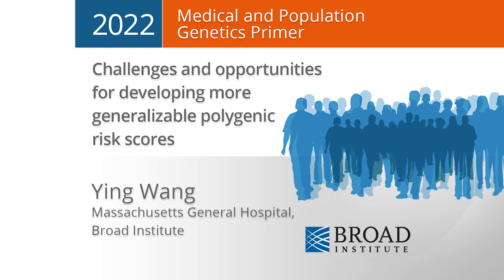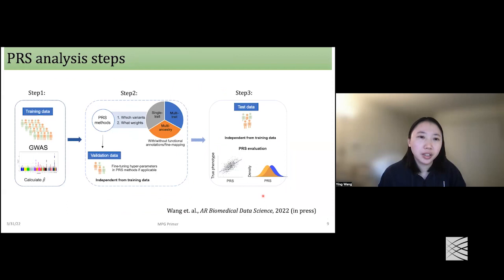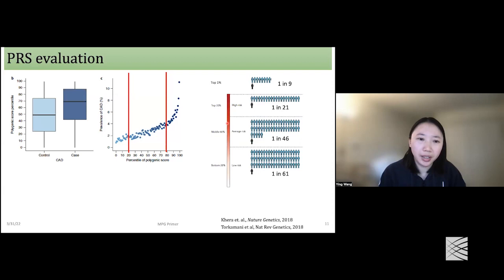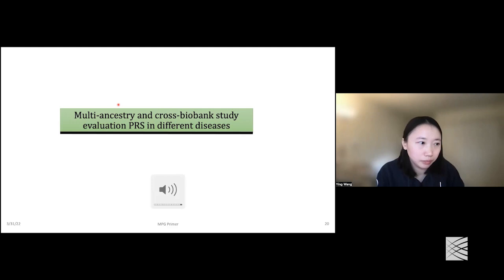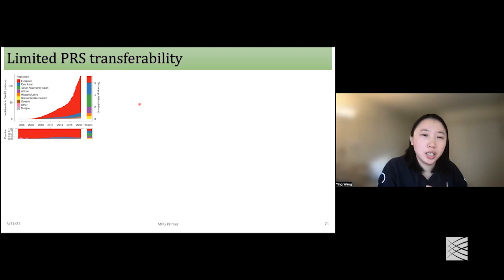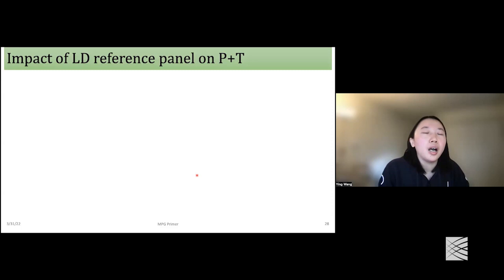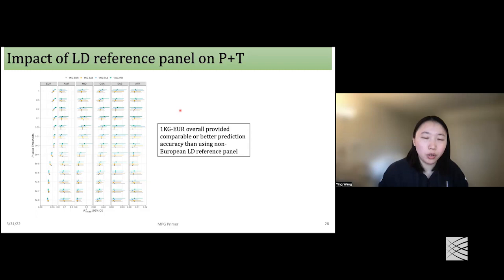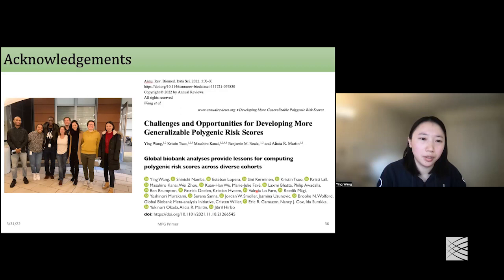MPG Primer: Challenges and opportunities for developing more generalizable polygenic risk scores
Challenges and opportunities for developing more generalizable polygenic risk scores (2022)

Ying Wang
Martin Lab
Massachusetts General Hospital
Broad Institute